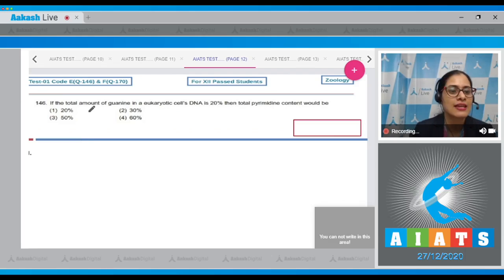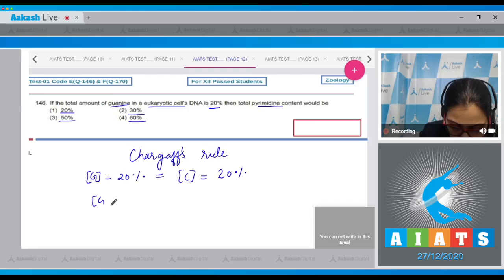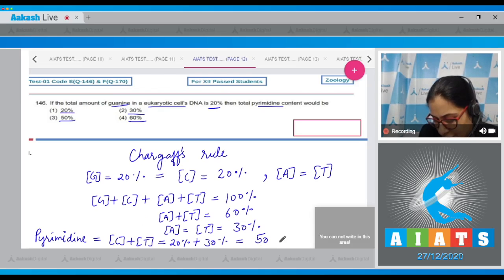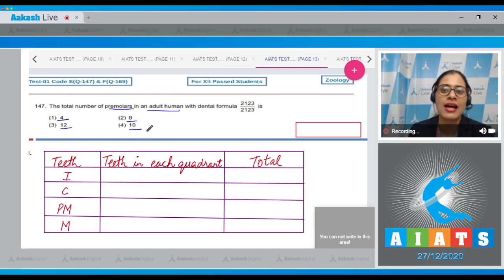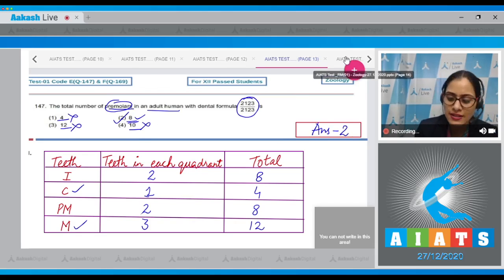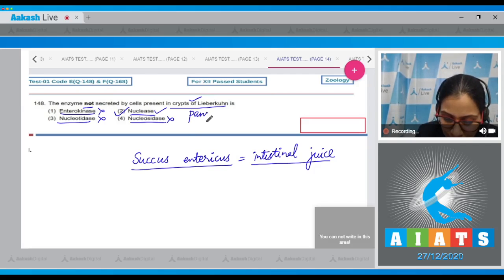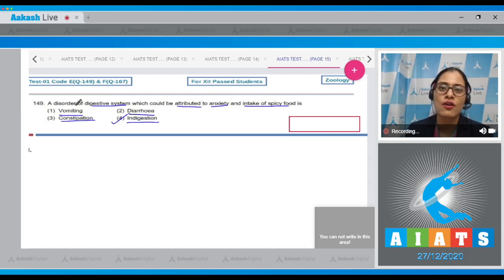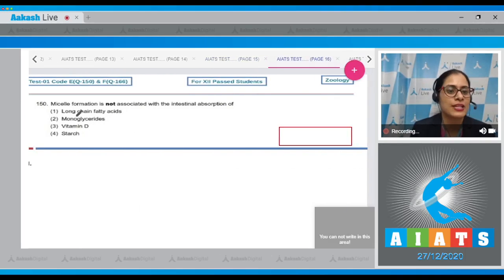AIATS TEST 1 code E&F For XII Studying Students ZOOLOGY MEDICAL RM 2020 Q 146 to 150